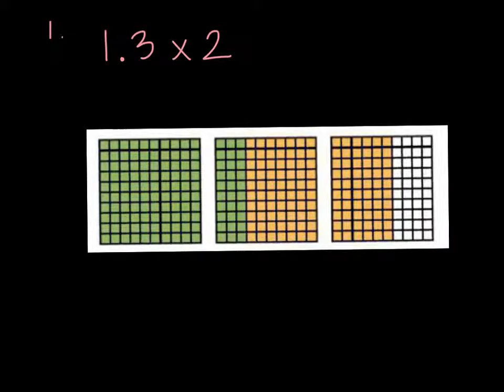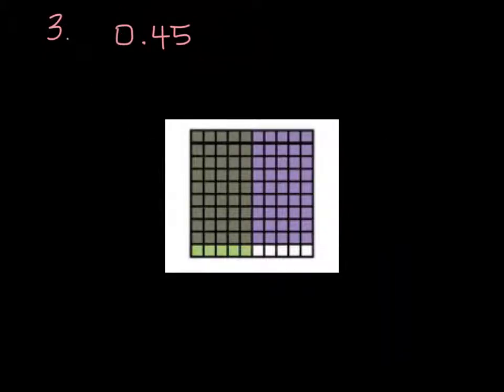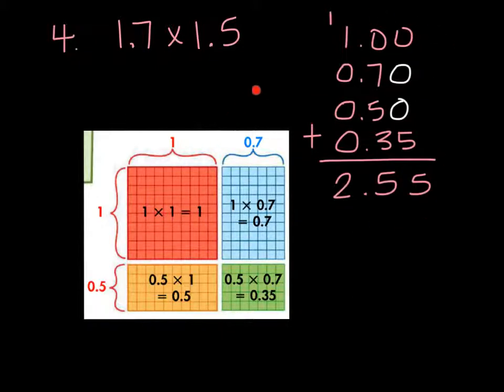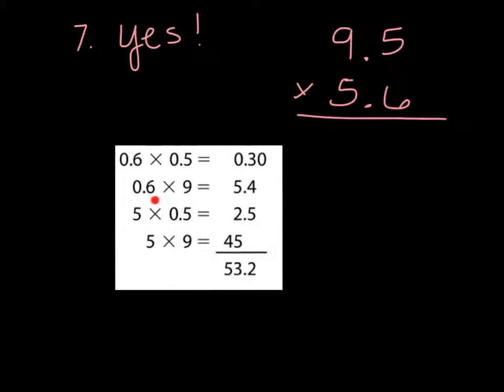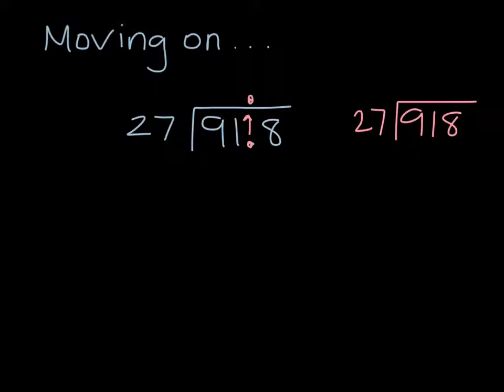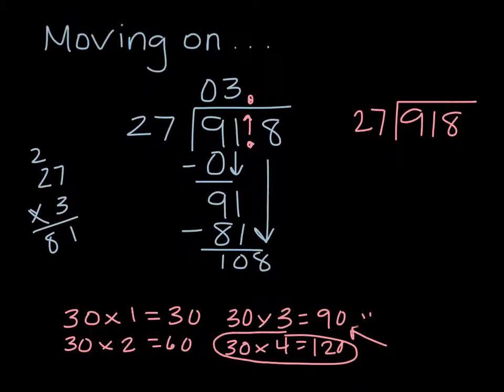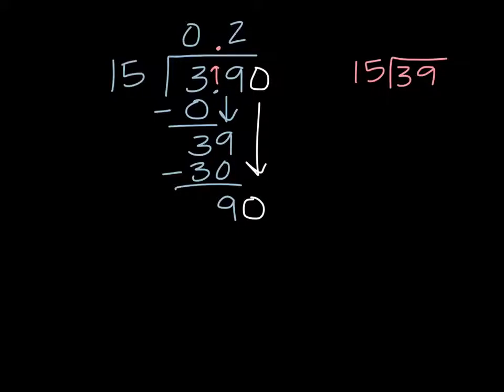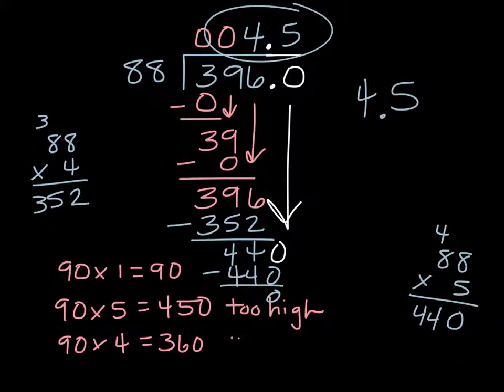Lesson 6-6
Review and dividing by a 2-digit divisor